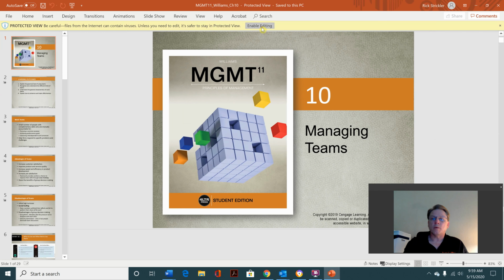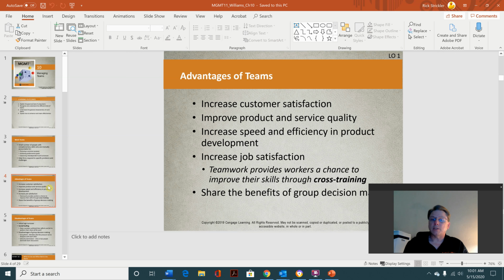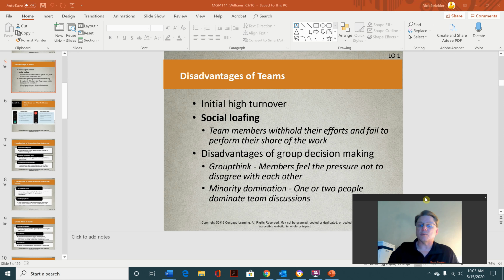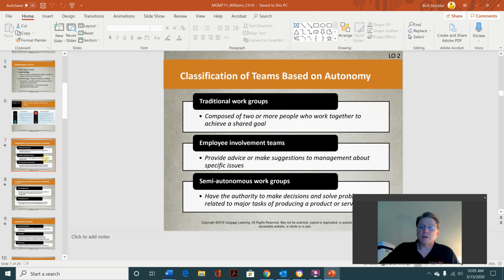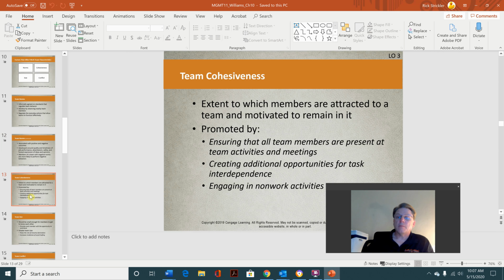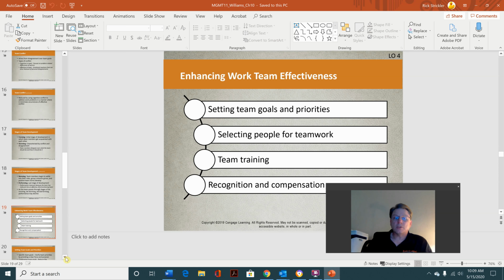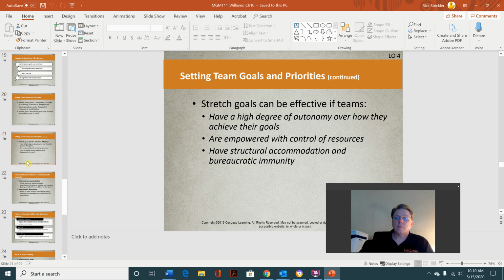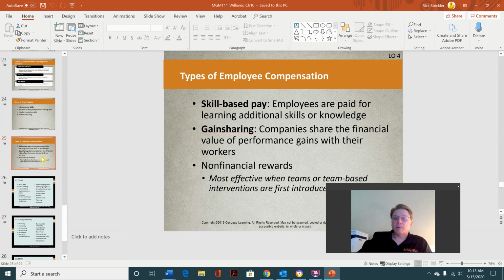Ch 10 MGMT 3013